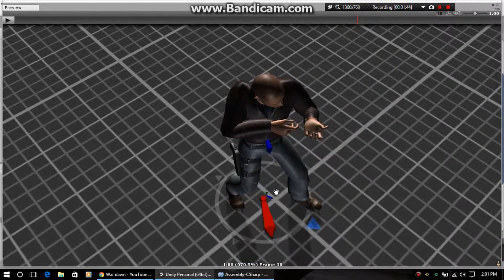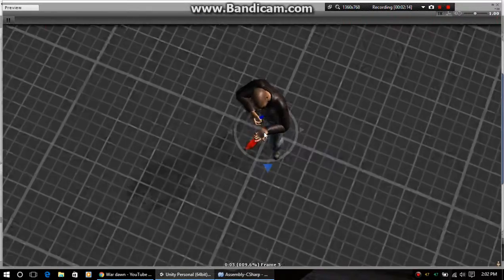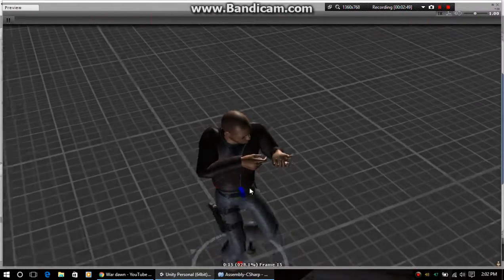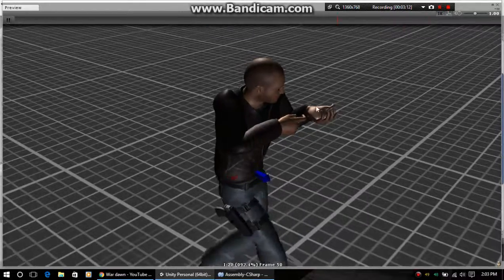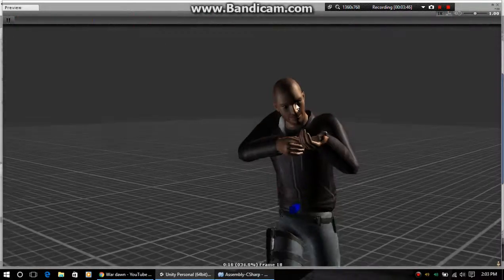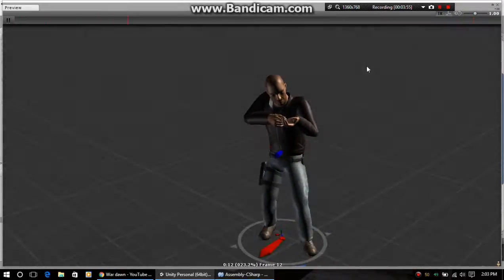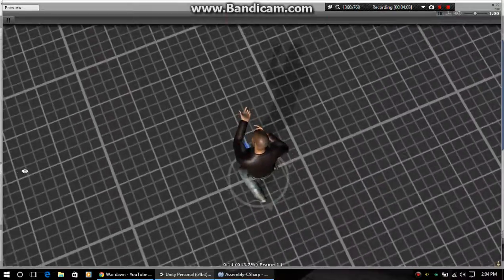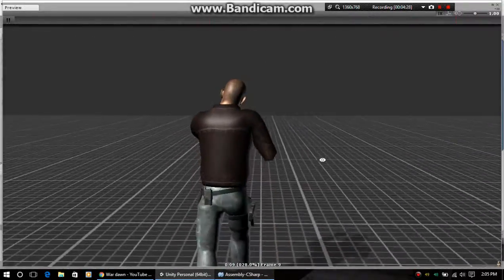anim talk (why and why not)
in this video I talk about animations in unity5.0+ FPS. the problem you could face and how to solve them base on a fps but could be useful for other games dealing with weapons. why we have offsets and dealing with root motion or not. PS I hope this clears up some questions and is useful..